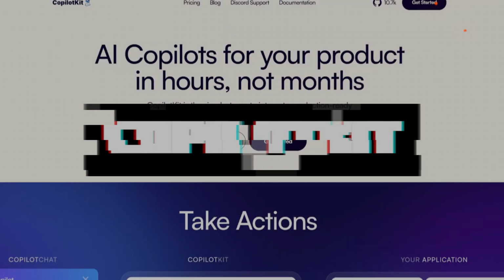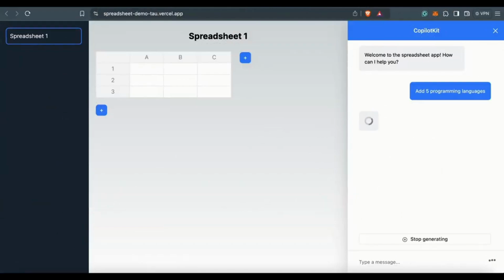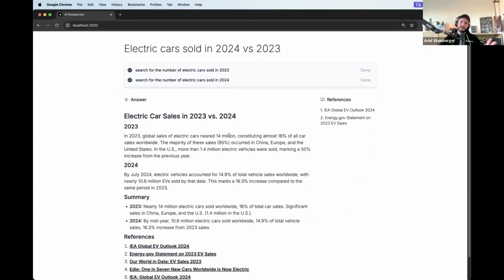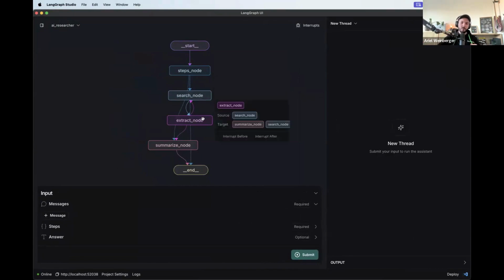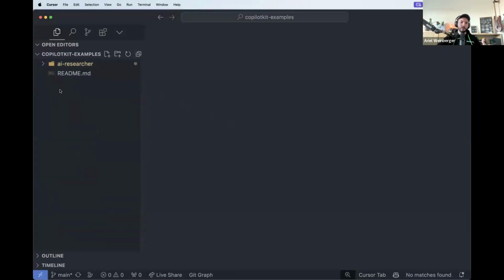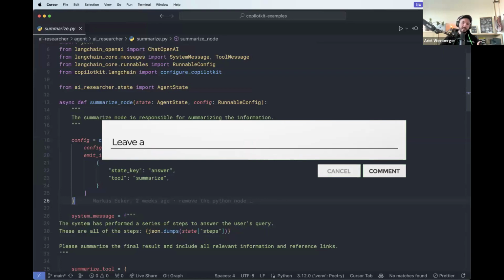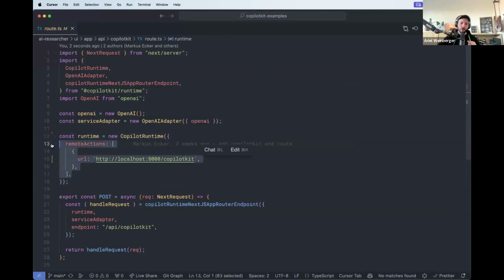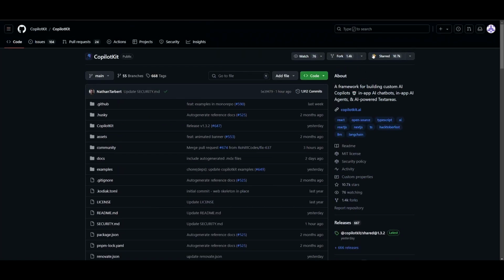LangGraph + CoAgents: Create Applications With A Human-In-The-Loop AI System! (Opensource)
In this video, we dive into creating powerful applications using LangGraph and CoAgents! Learn how to develop a Perplexity-style search engine that leverages a human-in-the-loop AI system, enabling real-time collaboration between users and AI. Experience how our specialized research agent generates comprehensive answers while you guide its progress!

💡 Key Features:
- Real-time streaming of agent state for immediate feedback.
- Human-AI collaboration for improved search results.
- Easy integration into your applications with CoAgents.